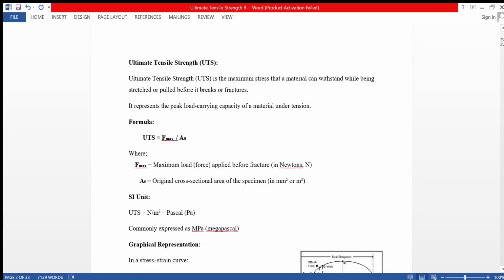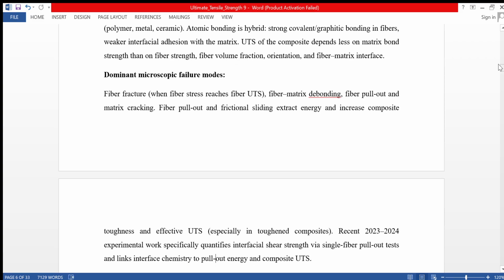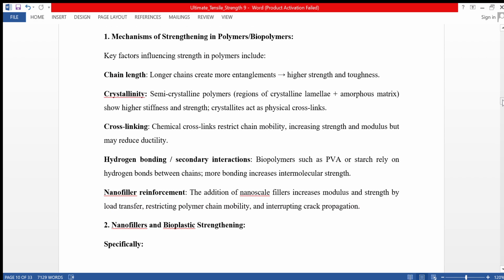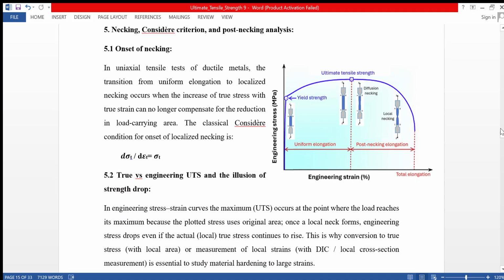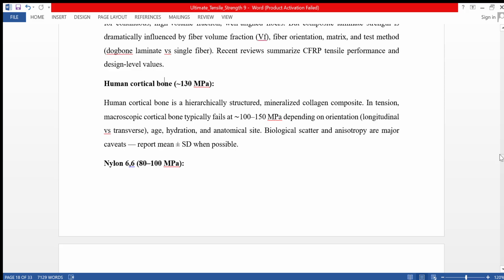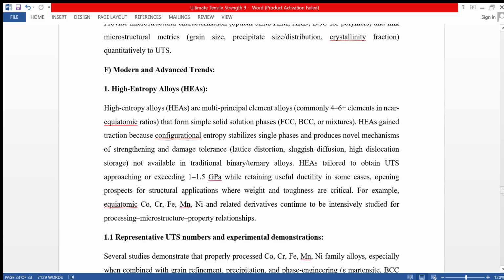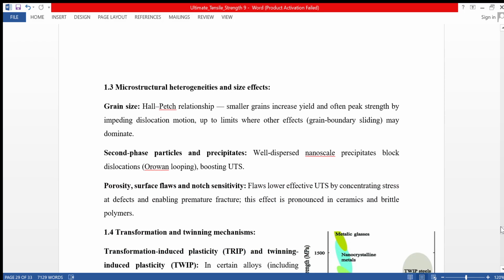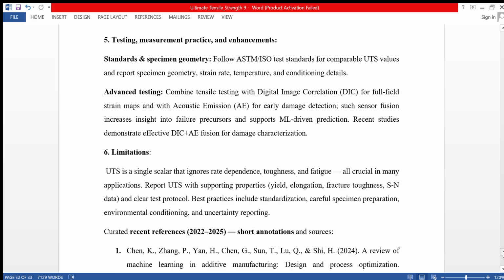UTS | ULTIMATE TENSILE STRENGTH | MATERIAL SCIENCE | CHEMISTRY | INTELLIGENT MANUFACTURING | HAMMAD